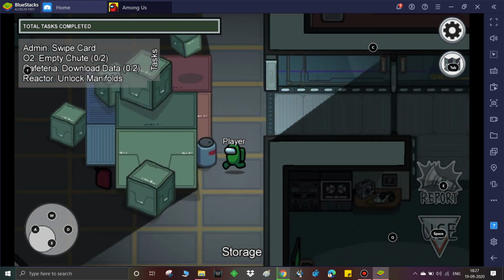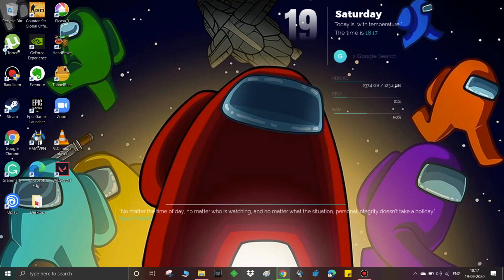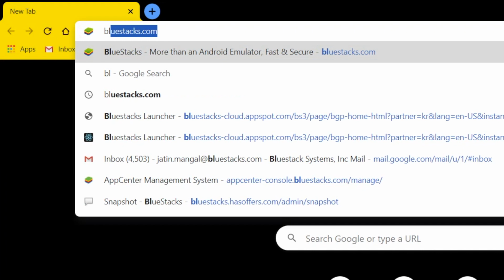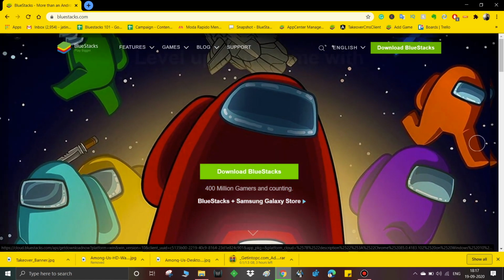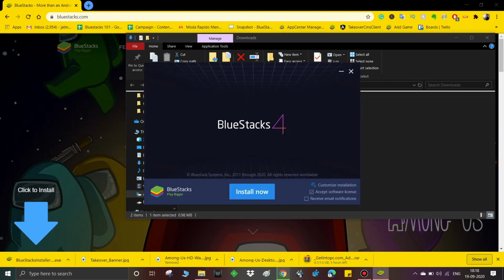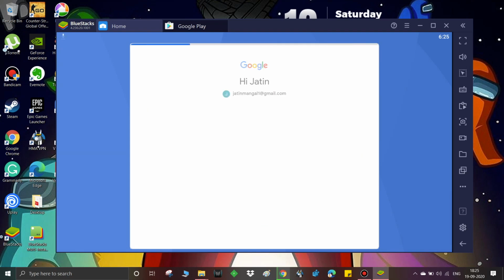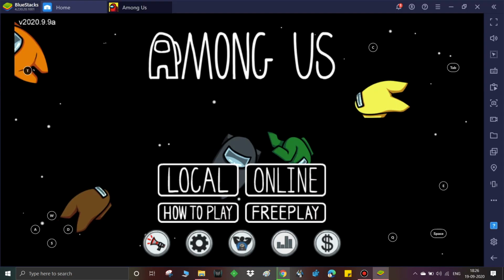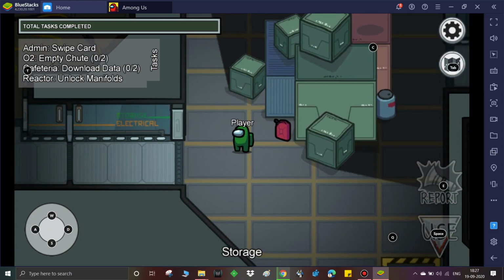How To Play Among Us Multiplayer On PC/Laptop for free | Download 'Among Us' Legally Free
Download Among Us on PC and Mac to travel to the depths of outer space to live on a space station. Life on the space station is busy. The entire crew has a specific set of tasks and missions to complete in order to finish their day.